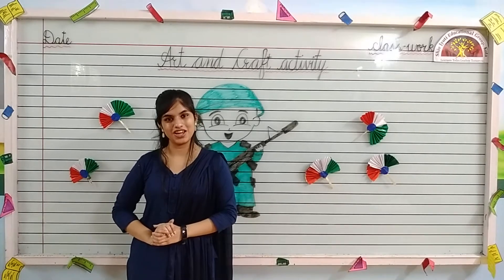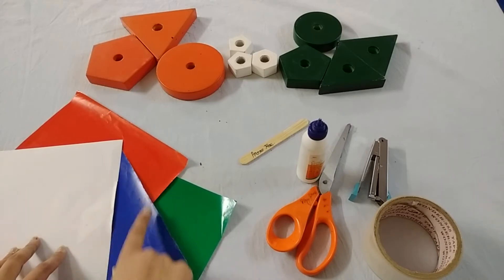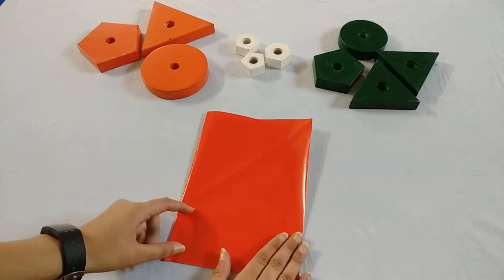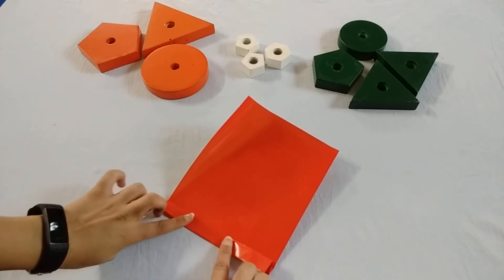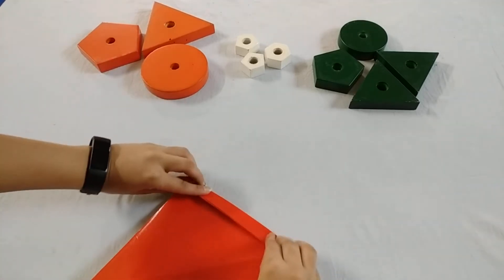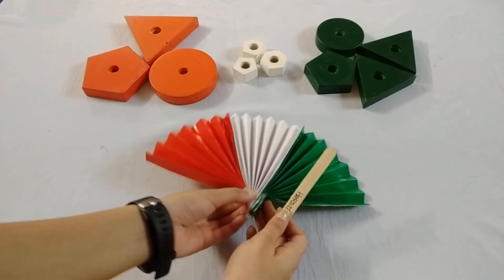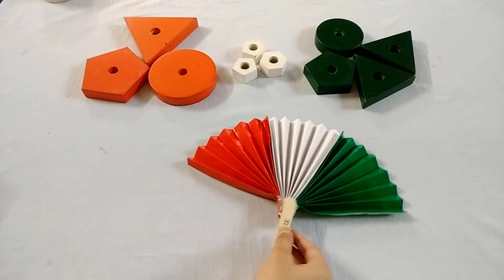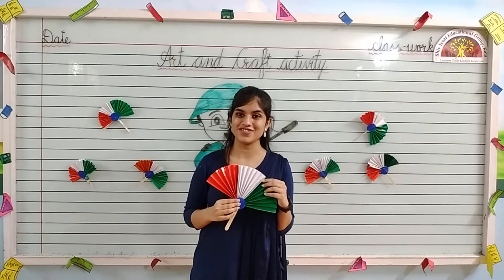CRAFT ACTIVITY ON INDEPENDENCE DAY